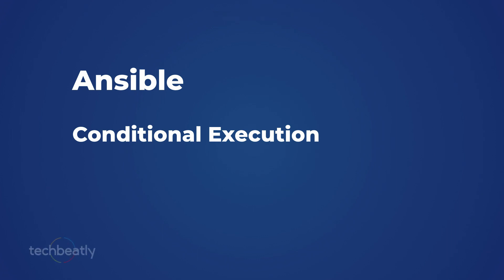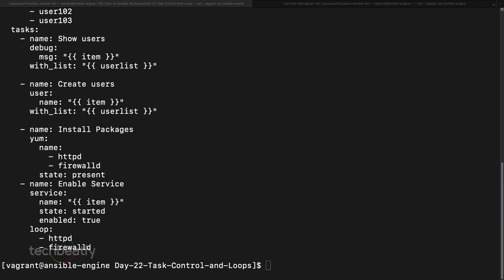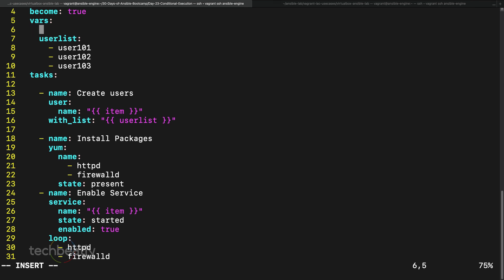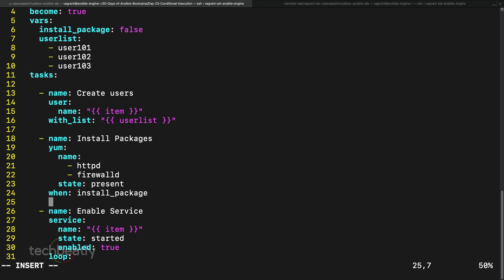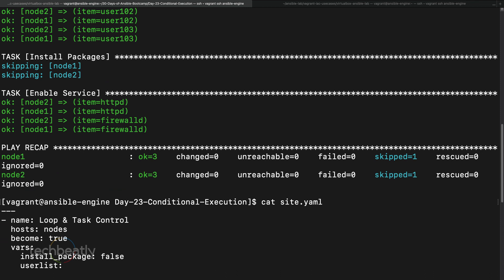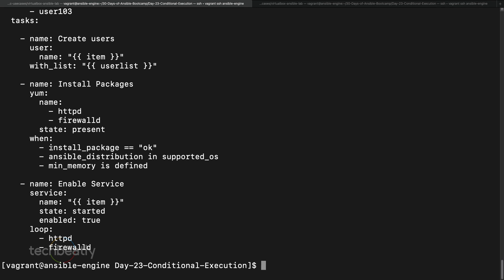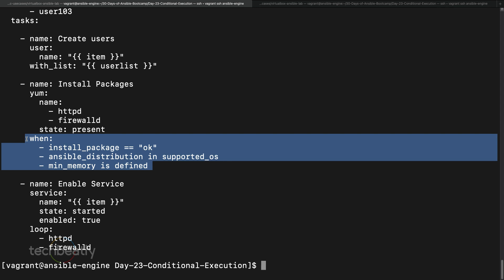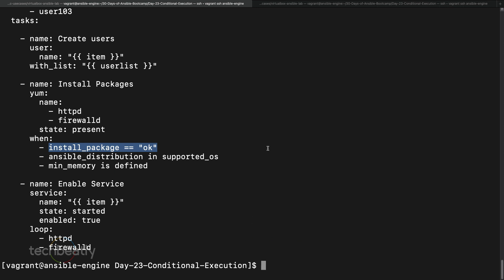Ansible Task Control using Conditions | Ansible FullCourse Ansibleforbeginners | techbeatly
You will learn how to add conditions in Ansible Playbook